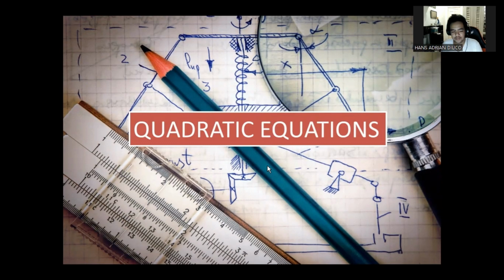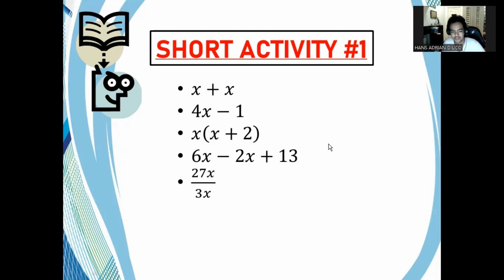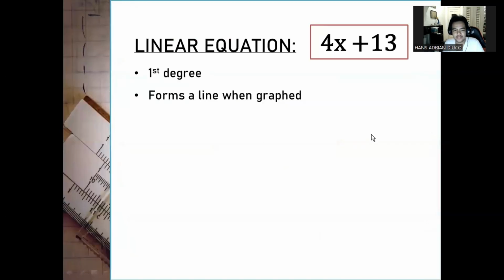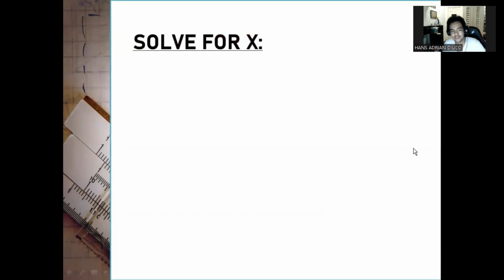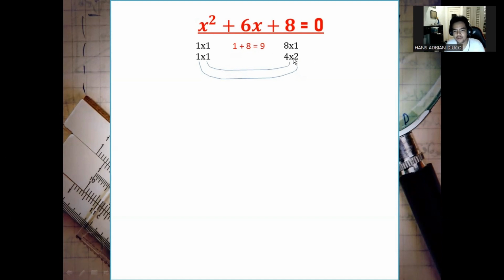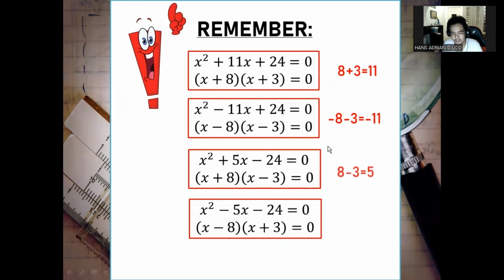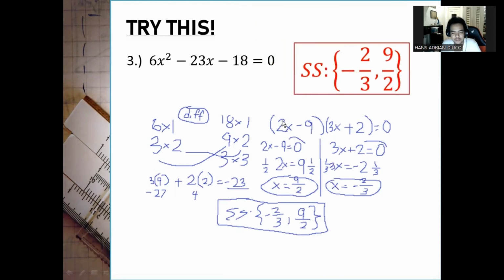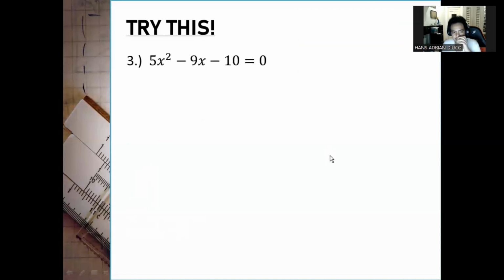Roots of Quadratic Equations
solving for the roots of quadratic equations